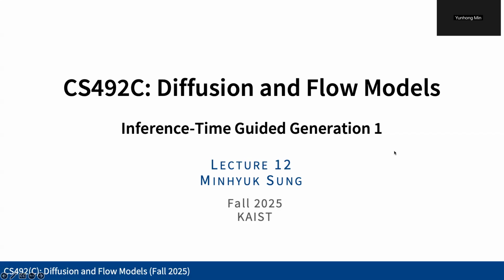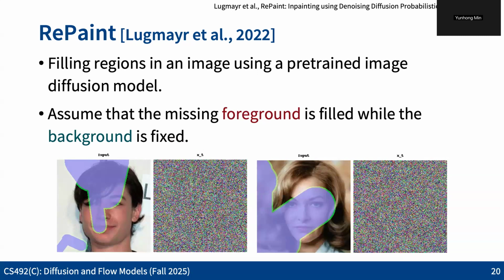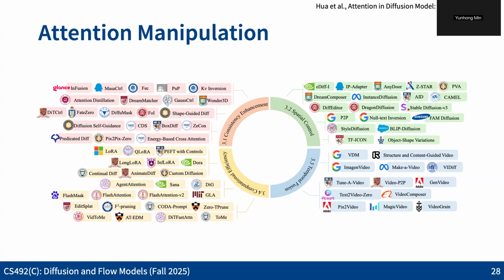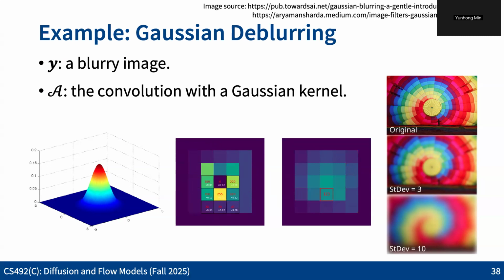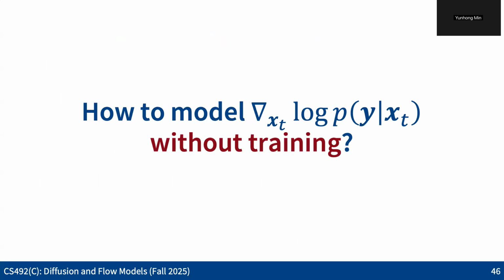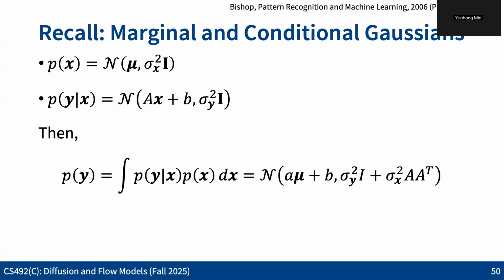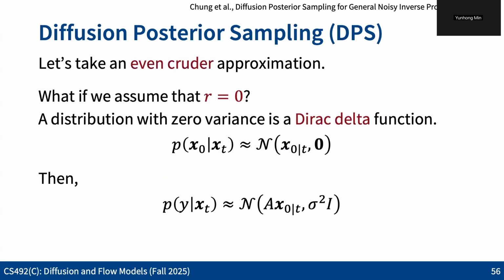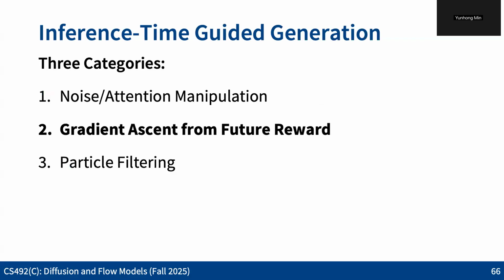Lecture 12: Inference-Time Guided Generation 1 (Diffusion and Flow Models, Fall 2025, KAIST)